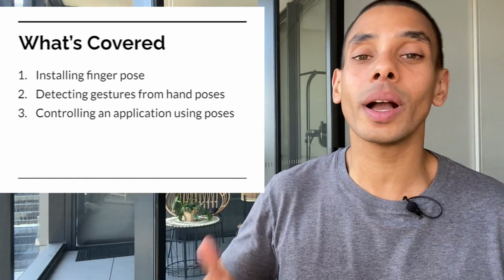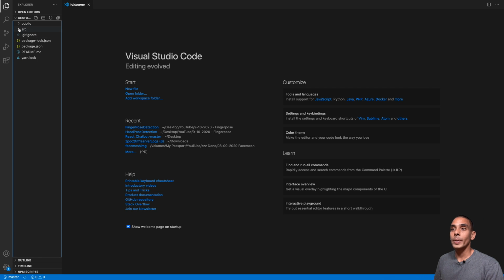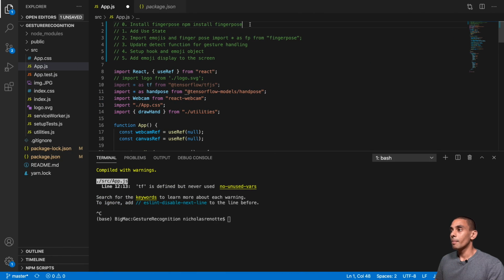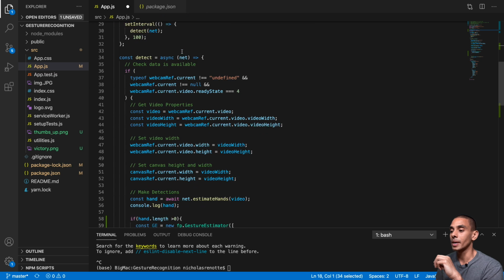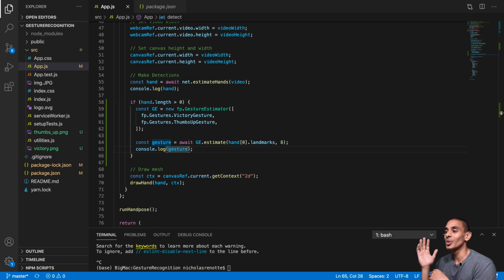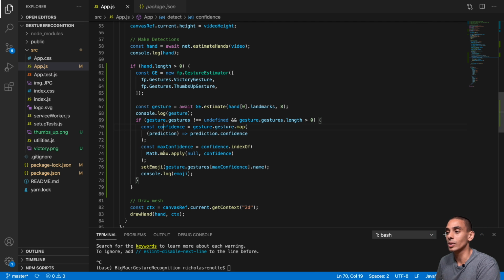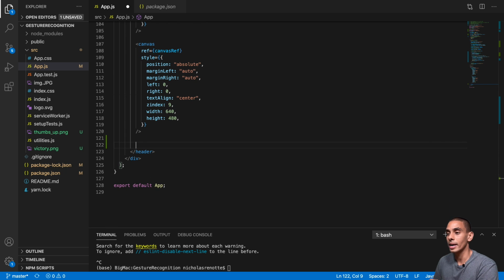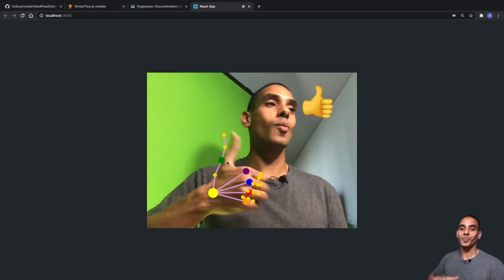Real Time AI GESTURE RECOGNITION with Tensorflow.JS + React.JS + Fingerpose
Mouse?

Keyboard?

How about controlling your computer with gestures?

No, I’m not talking about just swiping left or right to transition between screens. I’m talking deep learning powered computer vision based gesture recognition. Using Tensorflow.JS and fingerpose, you’re able to build gesture recognition models to control web applications. In this video you’ll learn how to leverage the fingerpose javascript library and React.JS to build a real time gesture recognition app.

In this video you’ll learn how to:
1. Install fingerpose
2. Detecting gestures from hand poses in real time
3. Controlling web application using detected gestures

Happy coding!
Nick